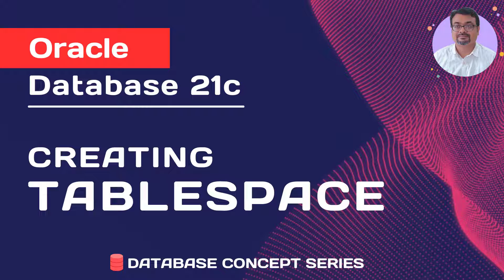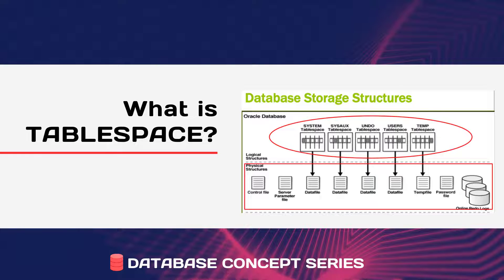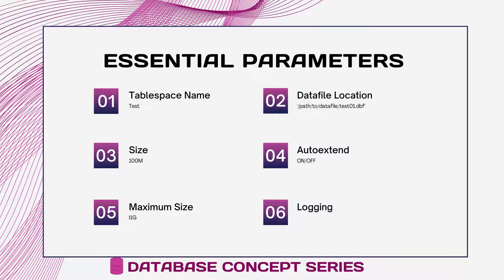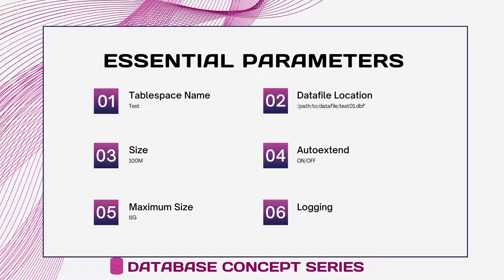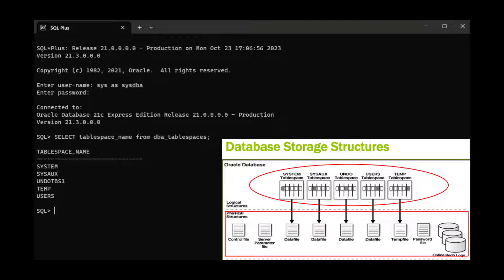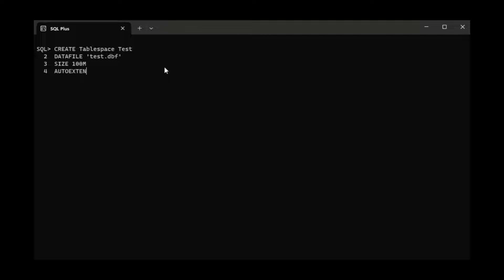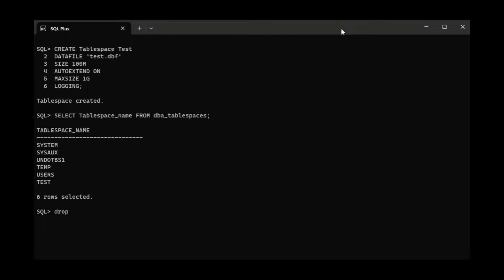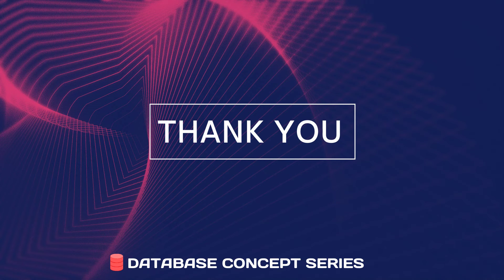Oracle 21c, Creating Tablespace in Oracle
Welcome Oracle 21c  tutorial. In this session, we'll learn how to create a tablespace in Oracle 21c. Also details about Oracle storage structure, understanding what a tablespace is, and important parameters for creating tablespaces.

Timestamps:
0:06 Introduction
0:23 Database Storage structure
0:51 What is Tablespace?
1:14 Essentials Parameters
2:35 Command for tablespaces
4:15 Drop a Tablespace?